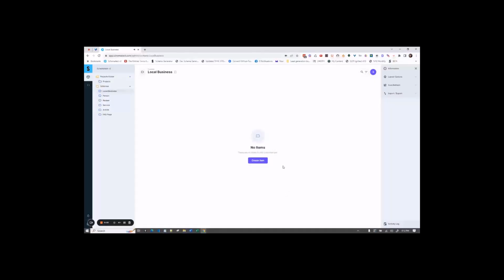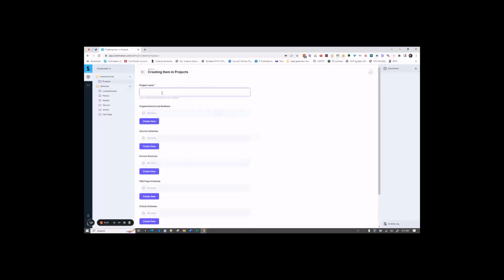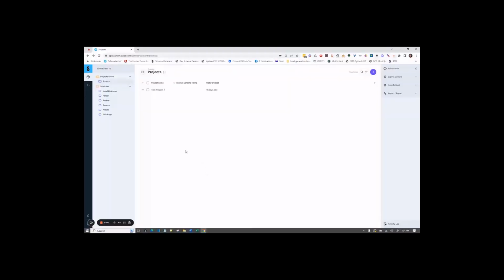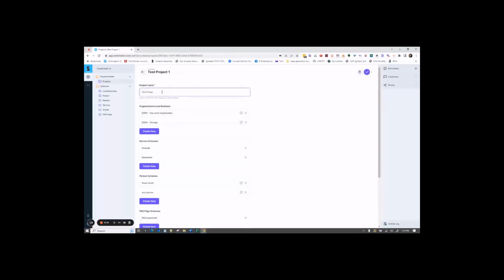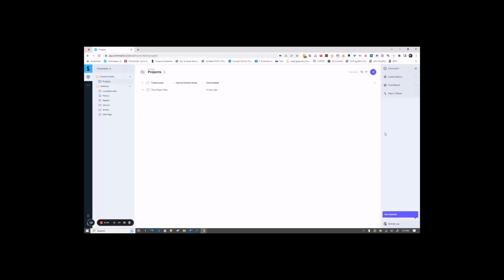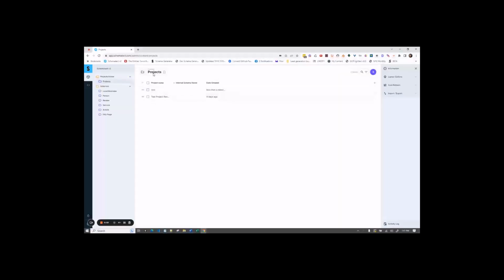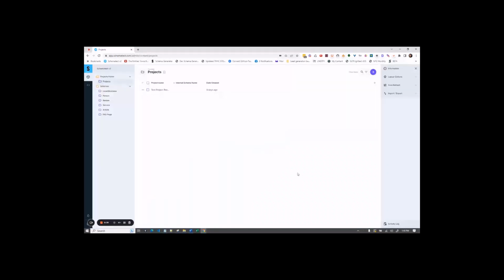Schematect Schema Builder for Creating Projects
Over the Shoulder Tutorial for how to Create Schema Projects using the Schematect.com Schema builder.

0:00 Projects
0:06 Creating projects
0:28 Renaming a project
0:44 Deleting a project